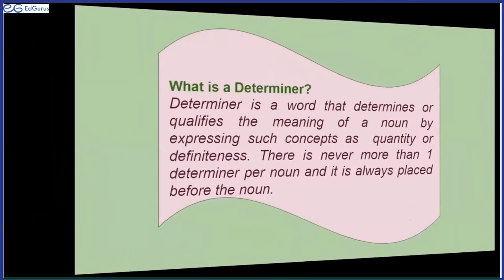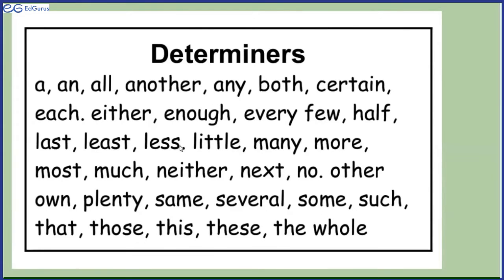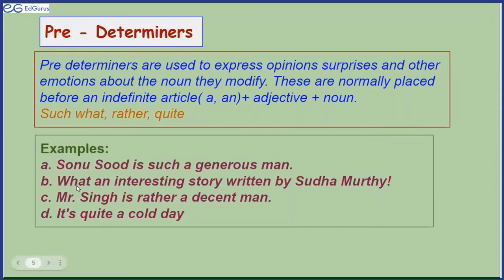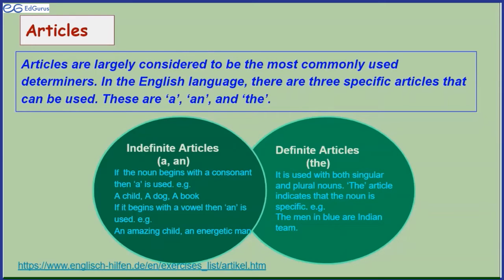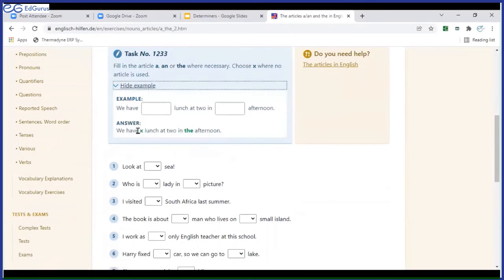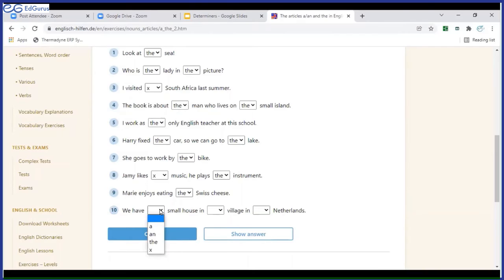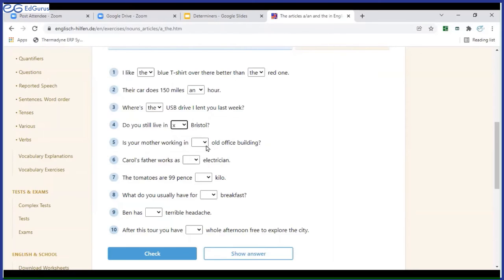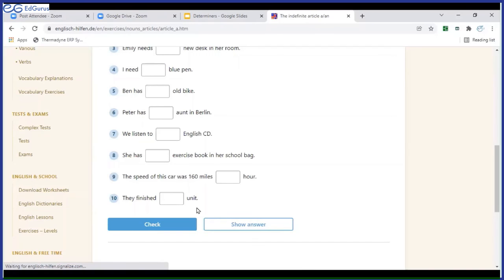Determiners (Grammar) - Part 1 by Anita Chadha, English, Class 9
In this video, Anita ma'am introduces determiners.